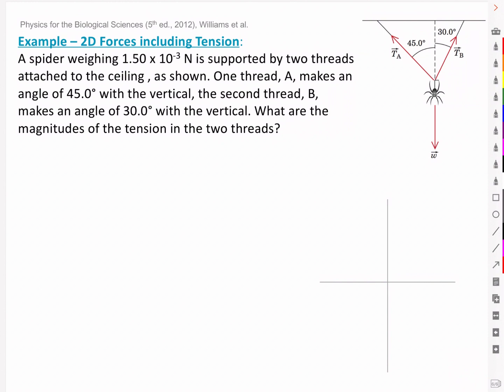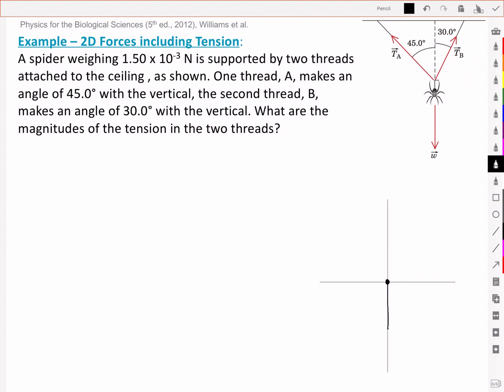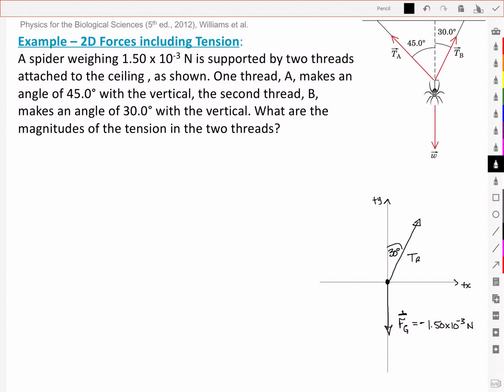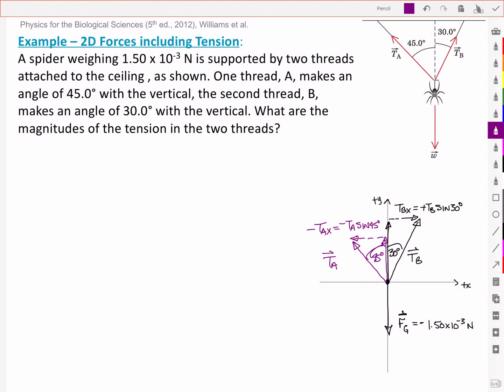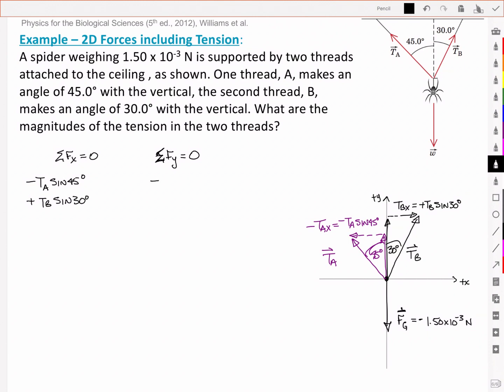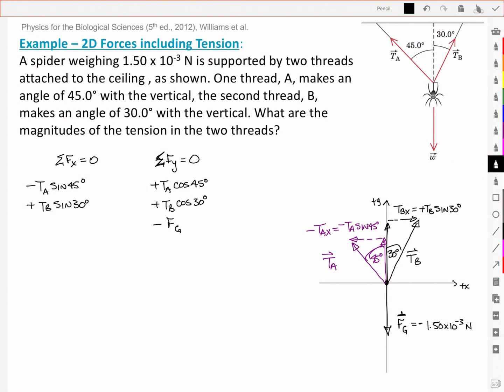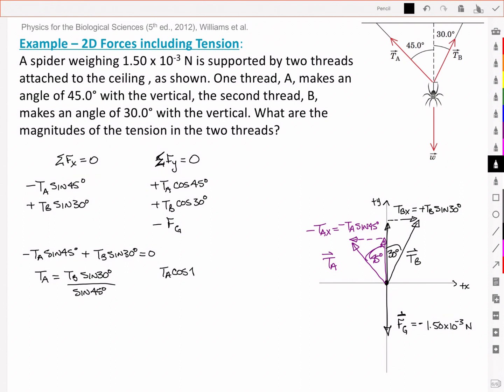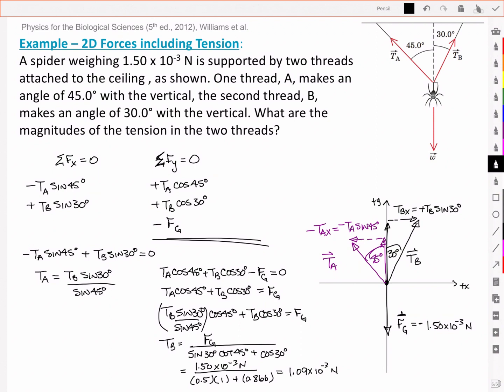Dynamics example - 2D tension in equilibrium (spider)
Example demonstrating free-body diagram for object with 2D tensions in equilibrium.